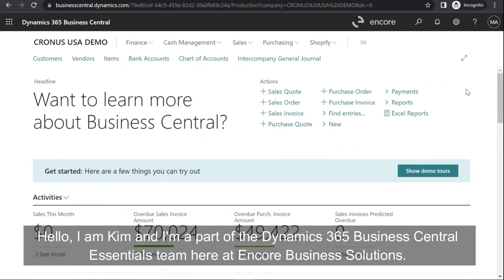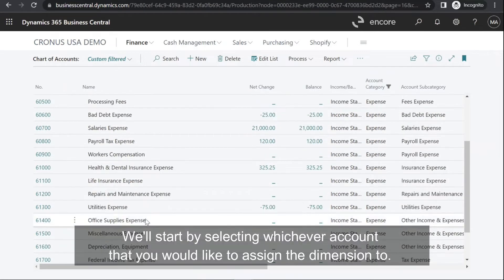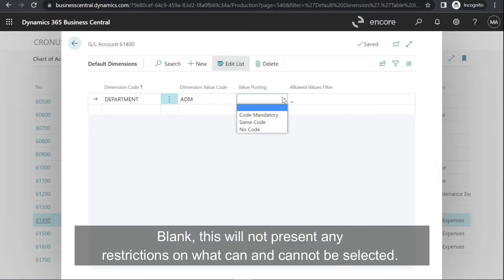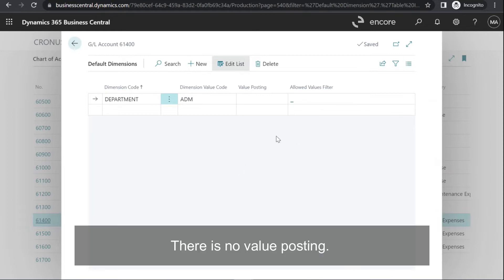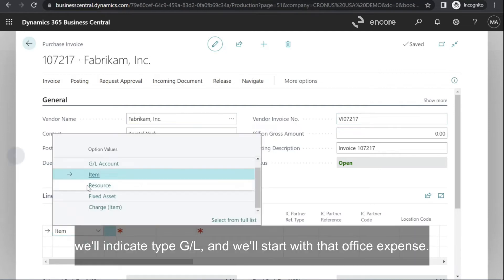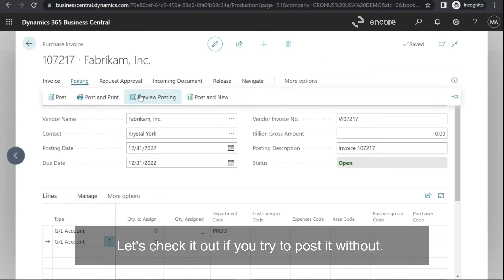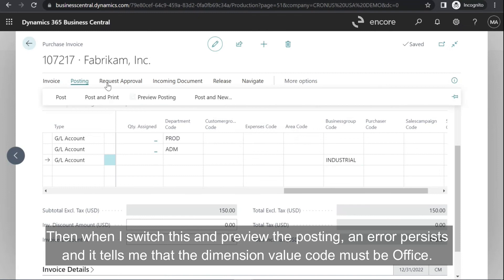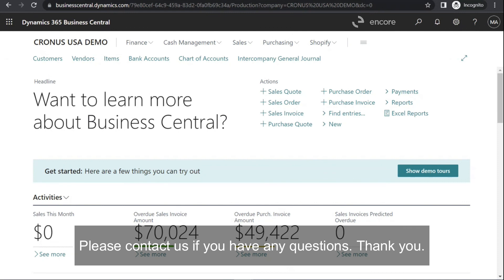How to Assign Default Dimensions to GL Accounts in Dynamics 365 Business Central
In this video, learn how to assign default dimensions to GL accounts in Dynamics 365 Business Central. Assigning specific dimensions on certain GL accounts will help for when the transactions are entered because the dimensions can be auto assigned or show an error with a reminder to attach the dimension before posting. This will help save time on entries and maintain consistencies.